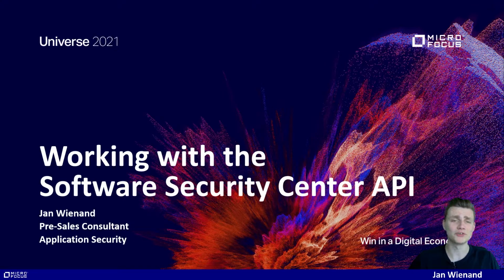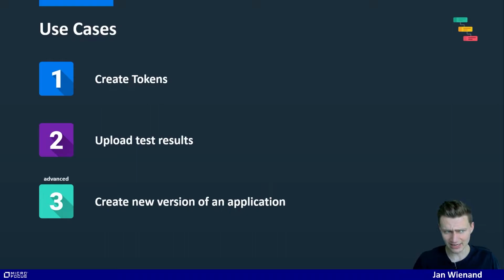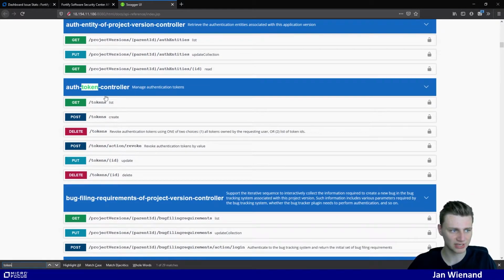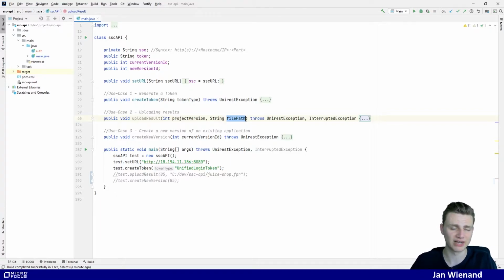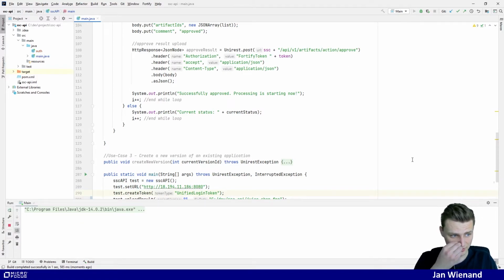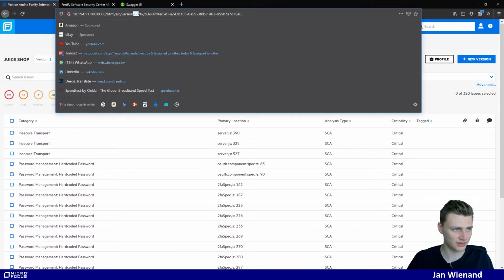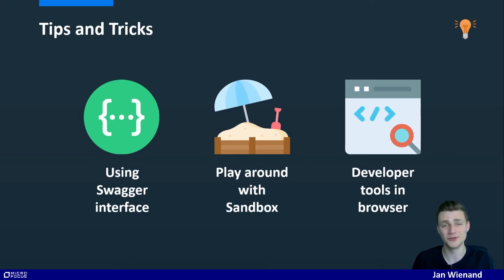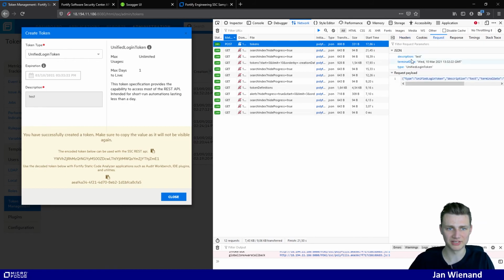Working with the Fortify Software Security Center (SSC) API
This demo by Jan Wienand goes deep into Fortify’s Software Security Center (SSC) API. The SSC API is the central place where you can exchange data. That means you can request some data or post some data inside of the SSC API and it will communicate with the SSC itself. There’s Swagger documentation that you can use to have a look at what you can do with the SSC API.

After a brief overview, Jan dives into 3 examples before finishing with some tips and tricks.

3:08 Overview of 3 use cases

4:26 Use Case #1: Create Tokens

8:40 Use Case #2: Upload test results

12:38 Use Case #3: Create new version of an application

17:30 Tips and tricks
- Using Swagger interface
- Play around with Sandbox
- Developer tools in browser